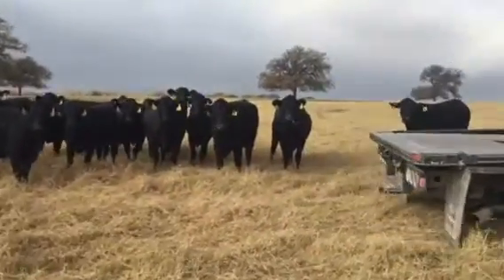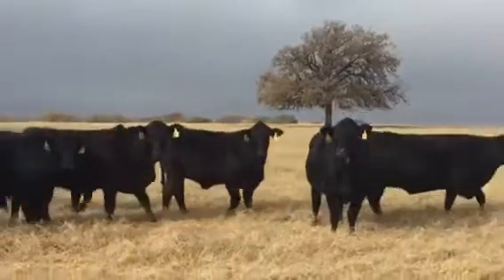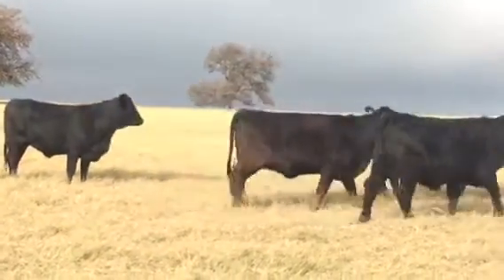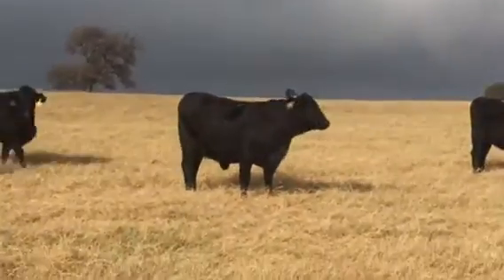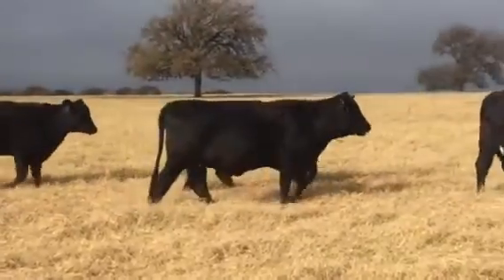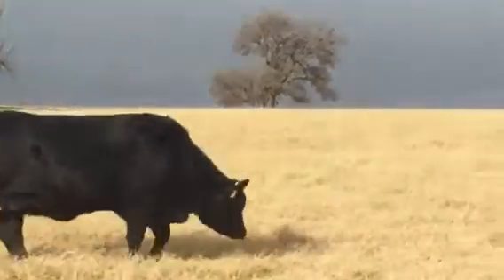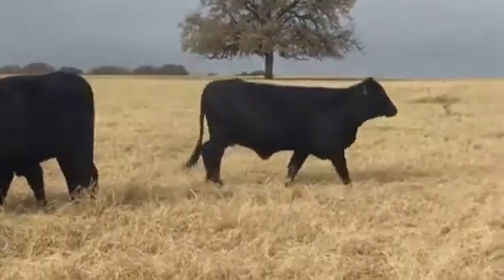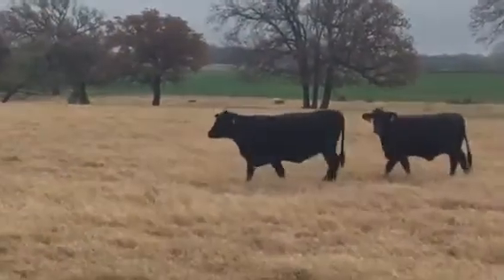Spring Calving Brangus